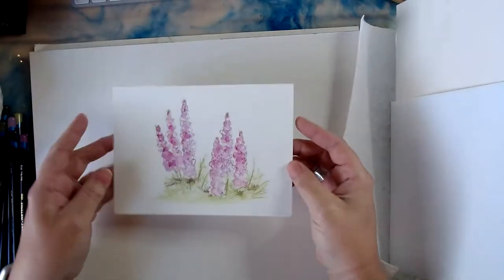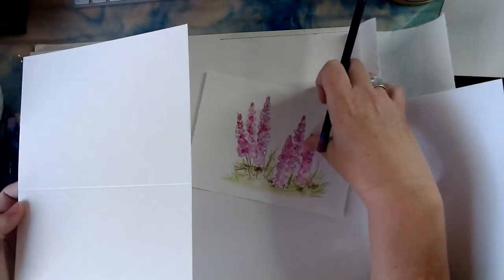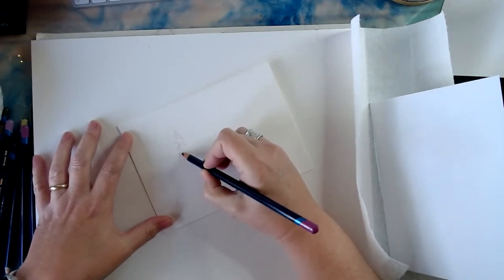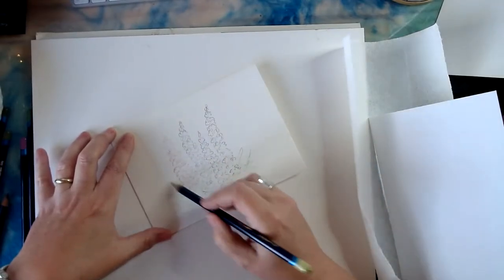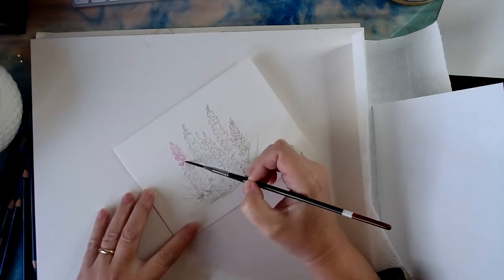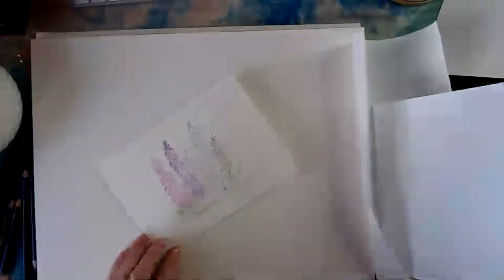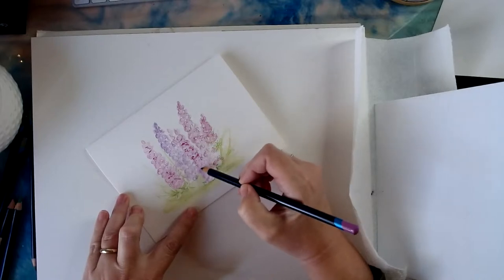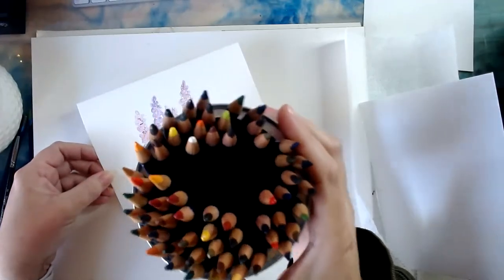LIVE watercolor painting - Lupine Card for Mom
LIVE - Lupine Card for Mom! Last week we finished up the 7 Day flower challenge, so today I thought I would share a quick lupine tutorial live with you. I'll be using Derwent Inktense Pencils for this one.

✅ Loose Watercolor Florals Class - Join here for Launch Updates and Early Bird Access

If you missed the 7 Day Flower challenge you can play catch up with the Playlist and join anytime - Playlist

We send out art tips and tricks - so drop your email if you want to receive those tips

Supplies I used in this demo:
❤️Strathmore Watercolor Cards
❤️Derwent Inktense Pencils

✅ Or join Kellie each month with her Monthly Online Classes here ➝